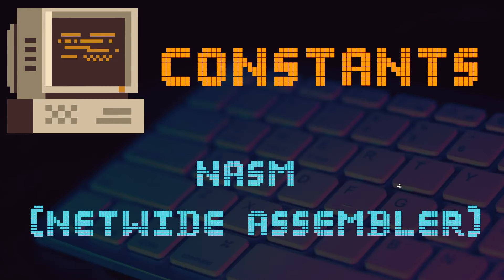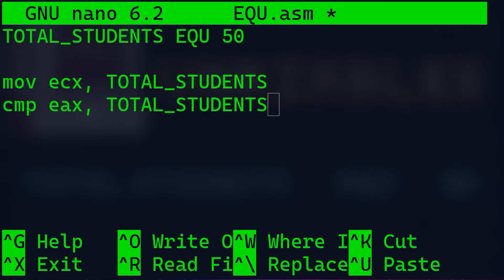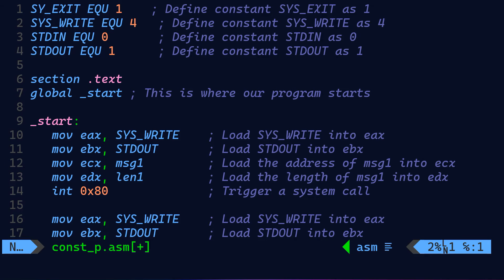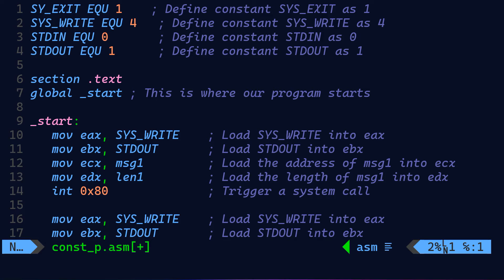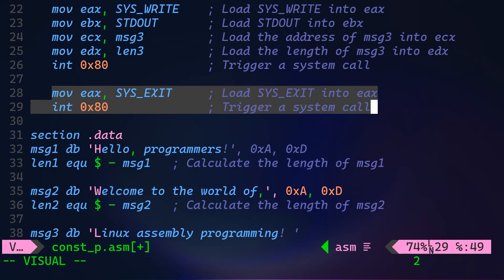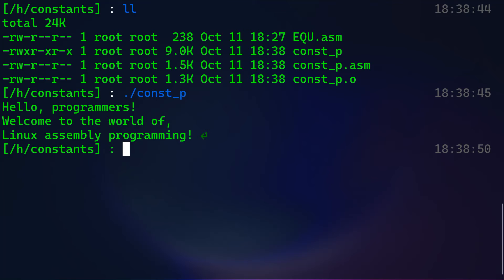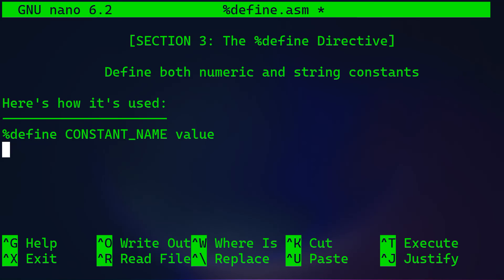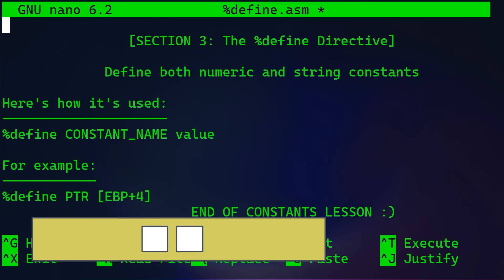Constants in Assembly Language 🧩 X86 - 32 Bit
Welcome to another exciting episode of our Assembly Language Programming series! Today, we're diving deep into the world of constants in assembly language, making it easier for you to master this essential concept. 💡

🔥 In this video, you'll learn:
👉 What constants are in assembly language
👉 How to declare and use constants

👨‍💻 Whether you're a beginner or an experienced programmer, understanding constants is crucial for writing efficient and error-free assembly code. 💻

📚 Timestamps:
0:00 - Introduction
0:14 - EQU Directive
0:15 - Code example on EQU
3:14 - %ASSIGN Directive
3:44 - %DEFINE Directive

🚀 Join us on this exciting journey, and don't forget to hit that like button, share this video with your friends, and subscribe to our channel for more awesome assembly language tutorials! 🚀